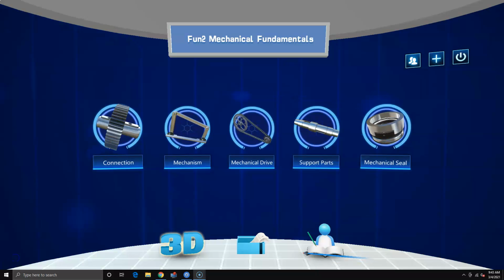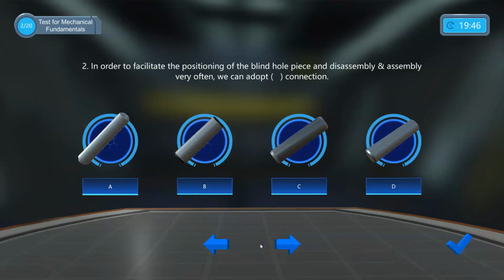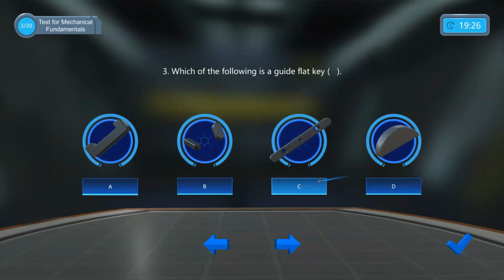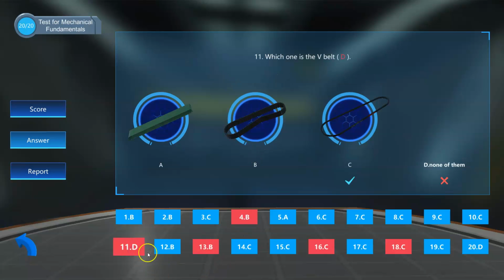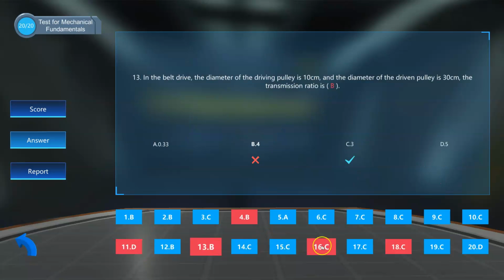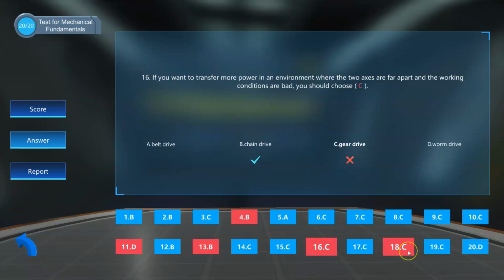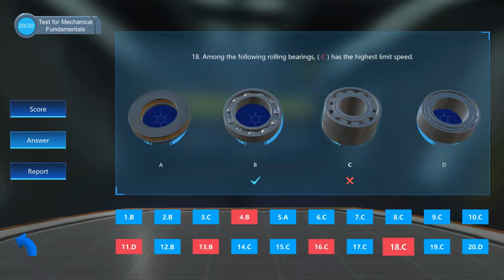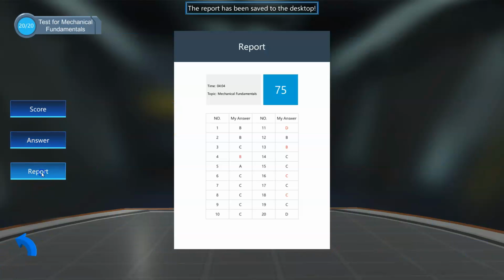Updates coming soon - Adv Manufacturing Mechanical Fundamental app on the zspace platform.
Excited to share new updates coming soon for the Advanced Manufacturing - Mechanical Fundamentals in the Assessments portion of the application.

Take learning to another level with zSpace Virtual Reality learning.

Videos are recorded by zSpace team member Nikki Lester who is a Career and Technical Educational Specialist for zSpace, the company who provides and supports bringing virtual reality to the learning environment with the purpose of increasing student interaction during the learning experience.

for more information!